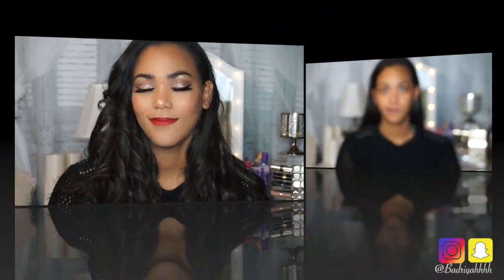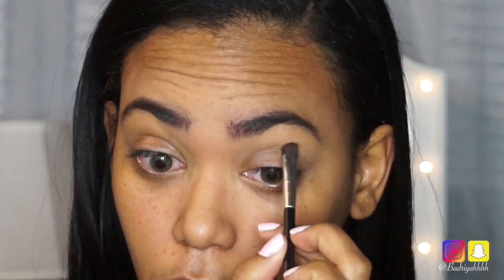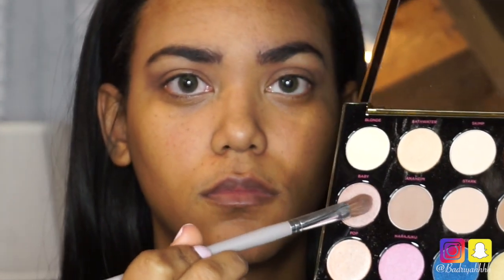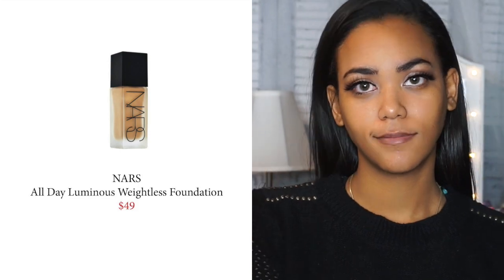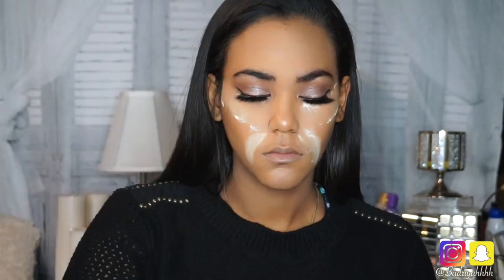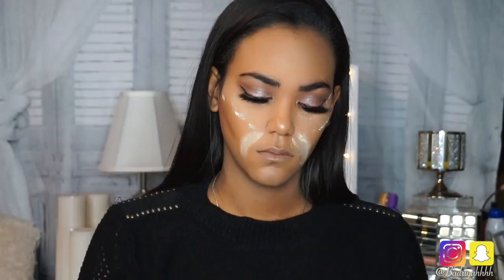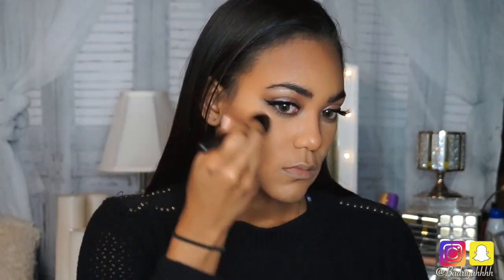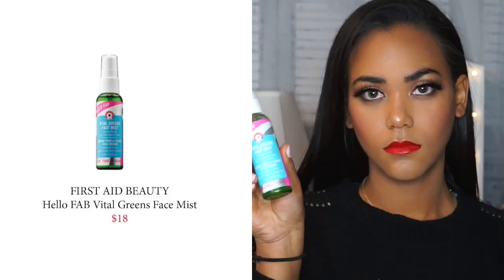Old Hollywood Classic Valentine's Day Glam Makeup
Hi everyone!

I wanted to share with you all my MUST haves for Fall 2017.  I put it all together in the form of a Haul video for you loves!  I purchased everything from Sephora and ULTA.  I have listed everything down below for you!  I hope you all love and enjoy this video!  Share down in the comments below if  you bought any of the products I mentioned in this video or love/hate any of the products I mentioned, I would love to hear!

Products Mentioned in Video:

CLINIQUE Dramatically Different Moisturizing Lotion+
NYX Pore Filler
Yves Saint Laurent Touche Eclat Blur Primer
Urban Decay Eyeshadow Primer Potion – Original
Smashbox Photo Finish Primer Water
NARS All Day Luminous Weightless Foundation
Cover FX Custome Enhancer Drops
beautyblender the original beautyblender
NARS Radiant Creamy Concealer
Laura Mercier Translucent Loose Setting Powder
Anastasia Beverly Hills Contour Kit
Anastasia Beverly Hills Countour Cream Kit
Anastasia Beverly Hills Lip Primer
Anastasia Beverly Hills Glow Kit
Anastasia Beverly Hills Liquid Lipstick | Spicy
Too Faced Sweethearts Perfect Flush Blush – Something about Berry
FIRST AID BEAUTY Hello FAB Vital Greens Face Mist

Try Home Chef and cook fresh meals for your family here's $30 off: